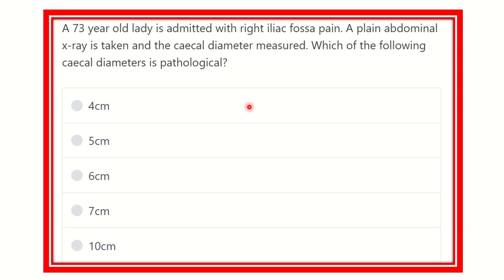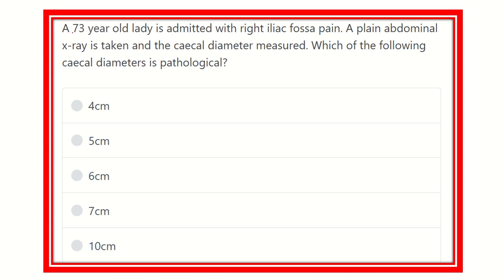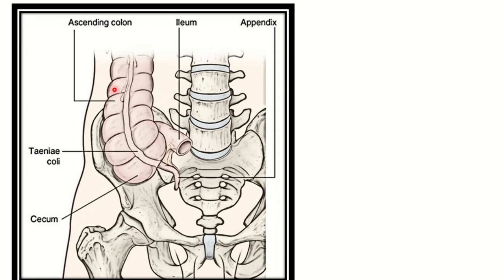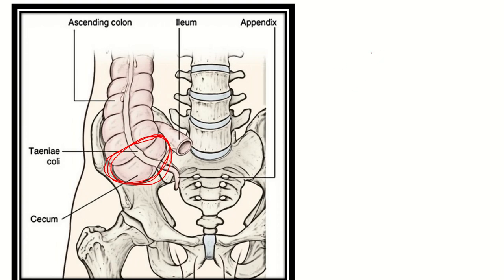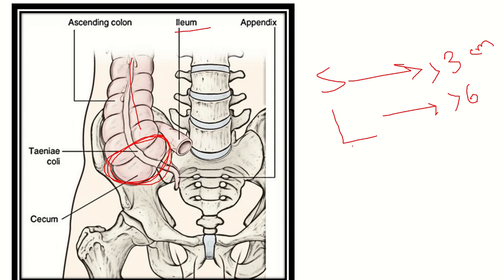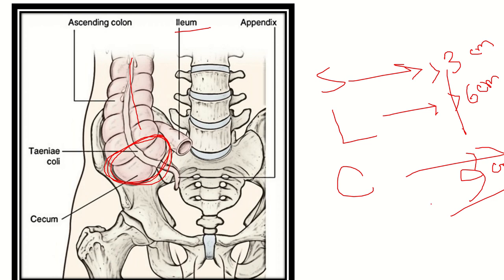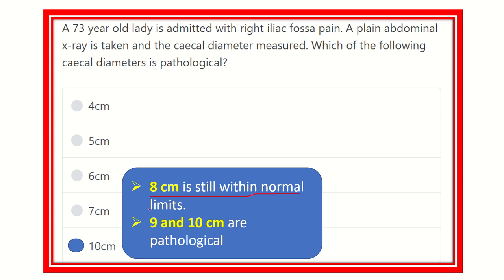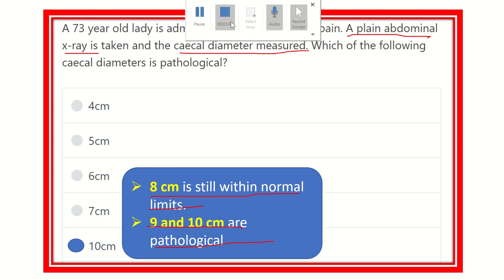Pathological diameter of caecum MRCS question solve (CRACK MRCS)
it includes
1. eMRCS videos
2. Fawzia sheet solved
3. Recalls and mores